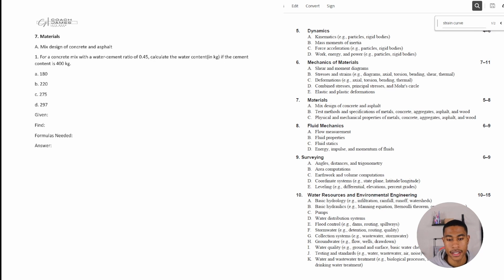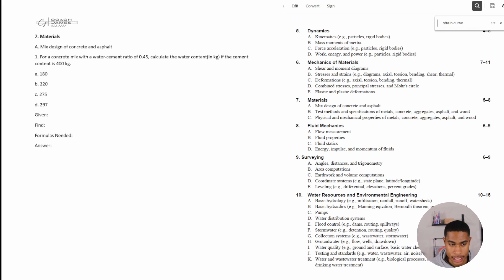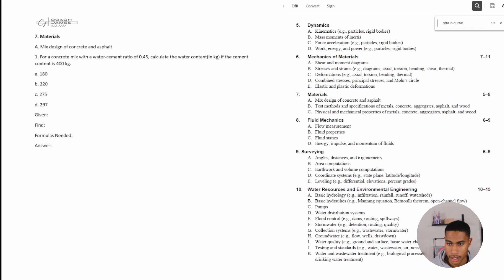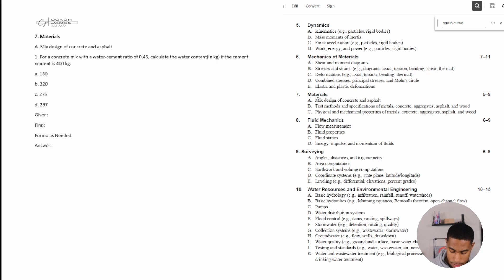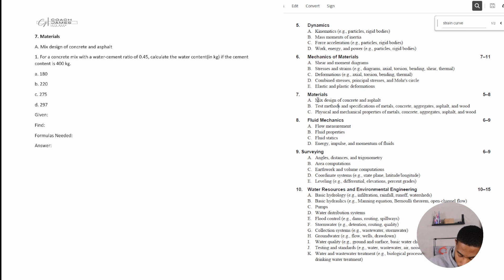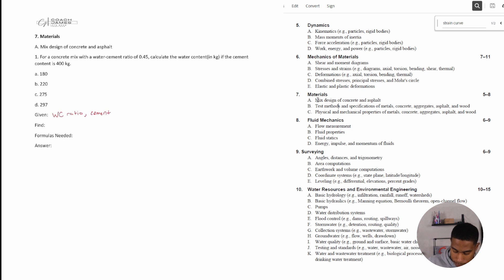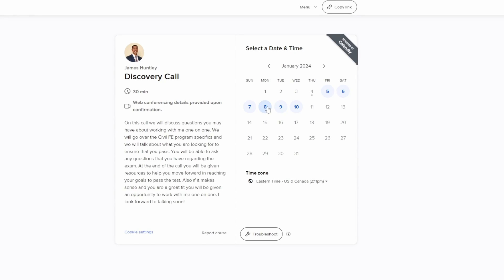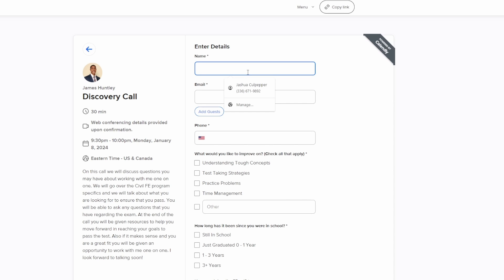2024 FE Exam Review Civil Materials Mix design of concrete and asphalt Practice Problem and Solution